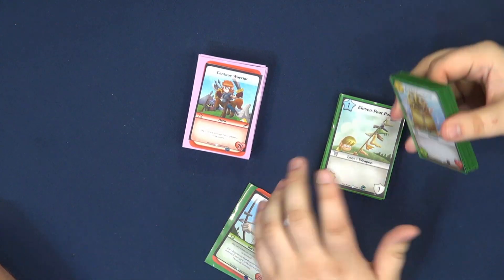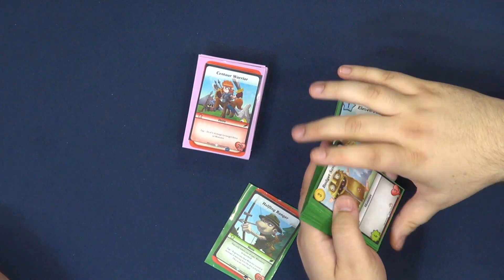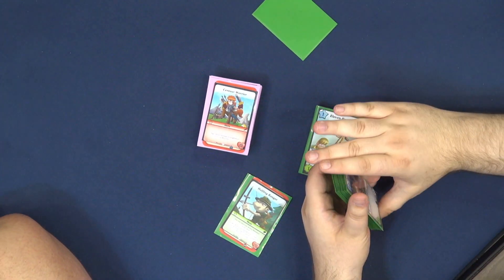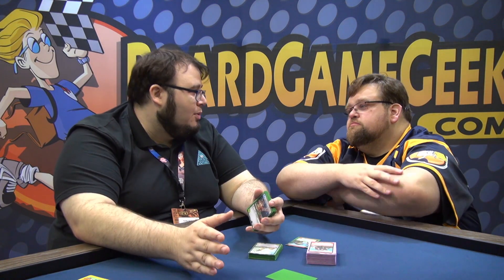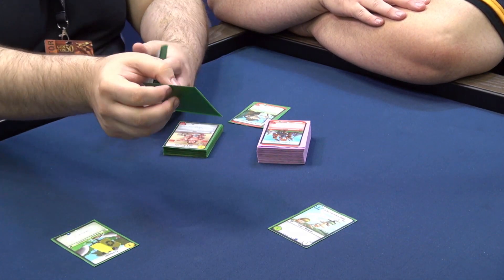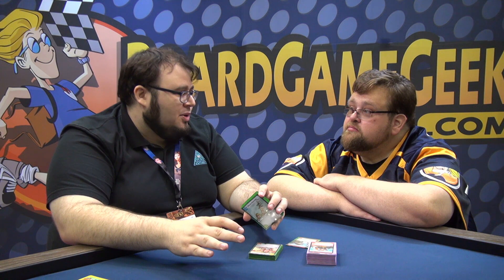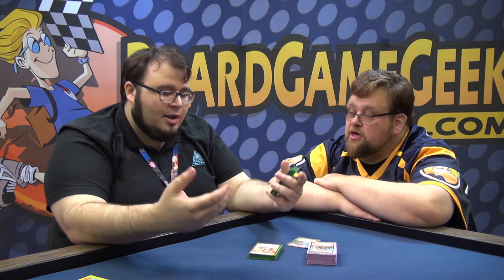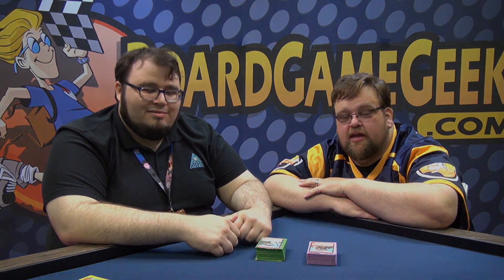Munchkin Collectable Card Game — game preview at Gen Con 50